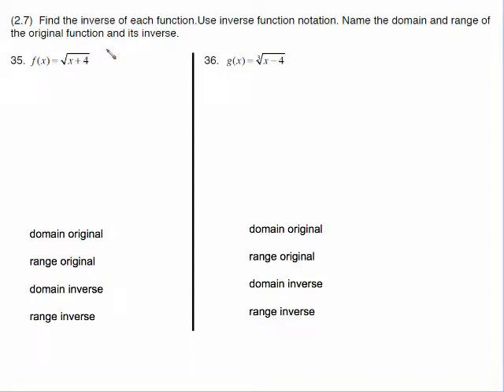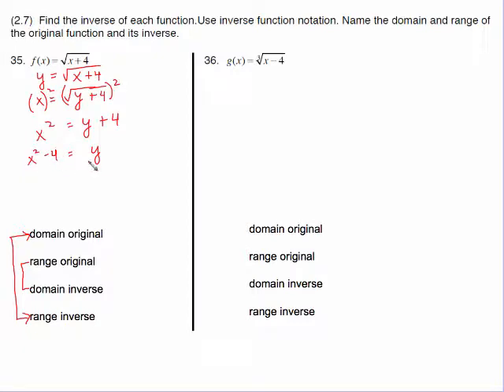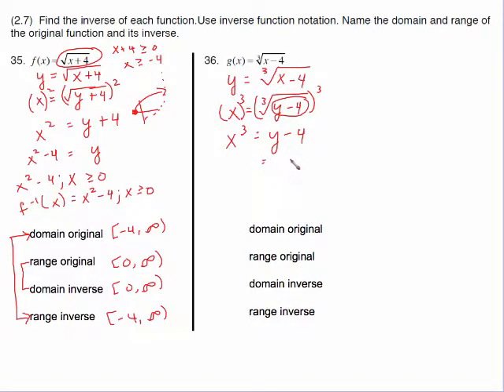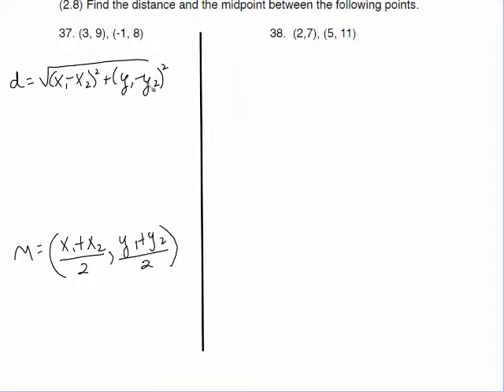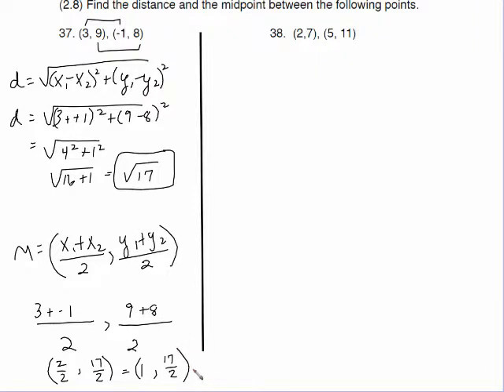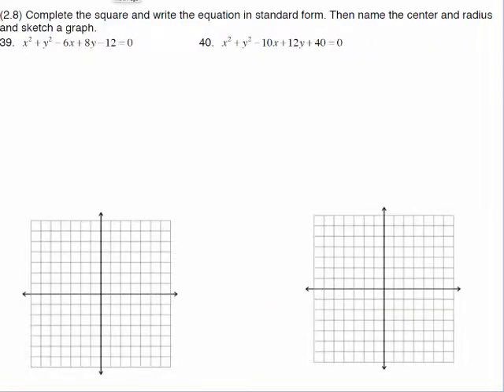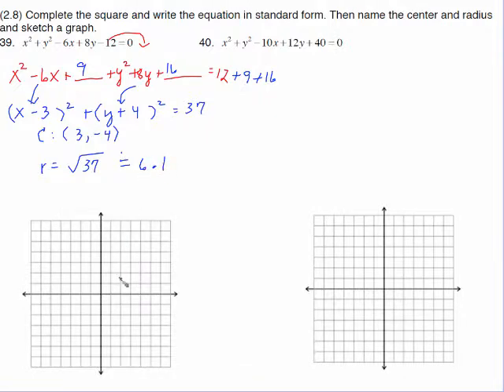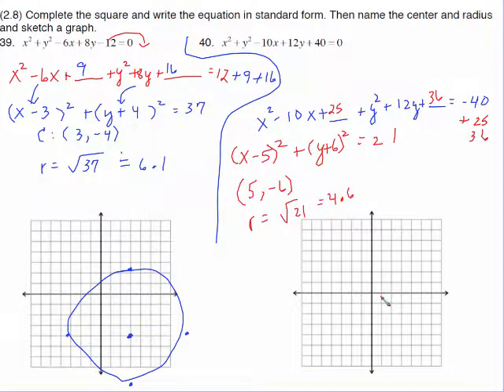MAC 1105 REV TEST 2 #35 - 40